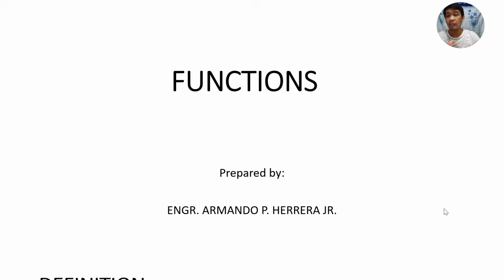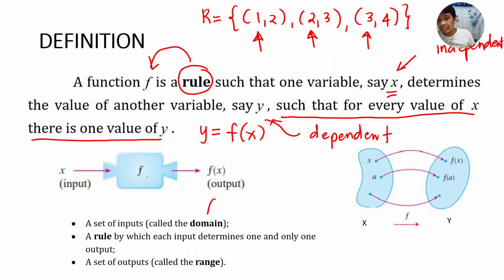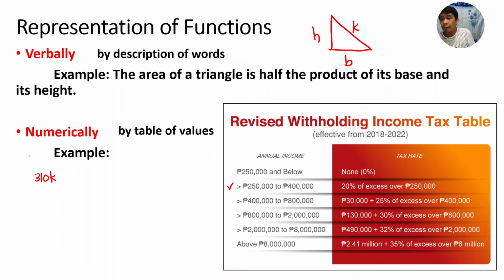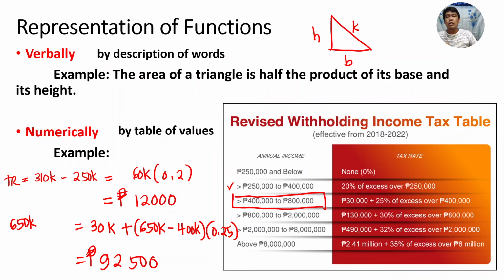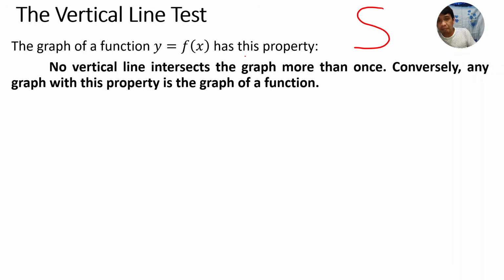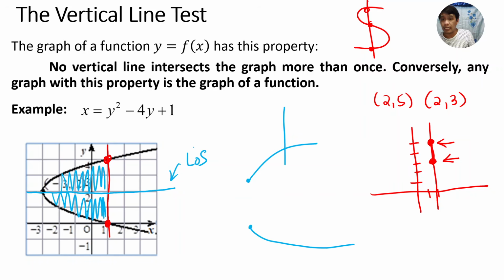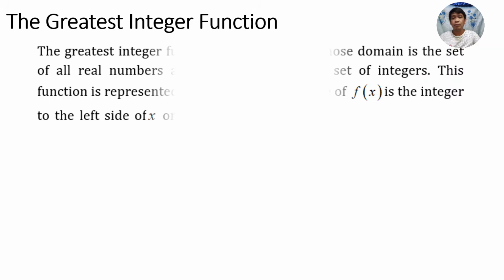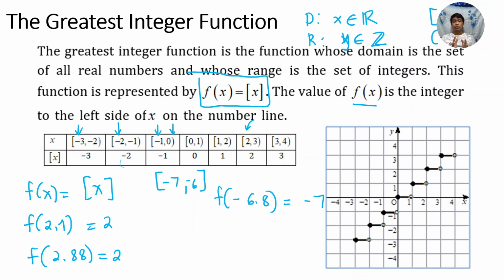1 Definition of Function